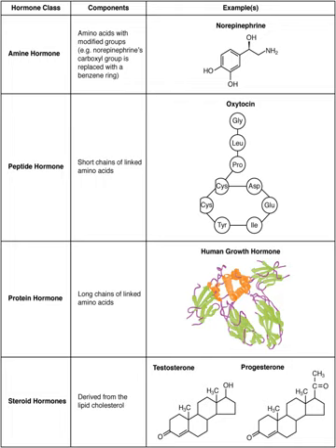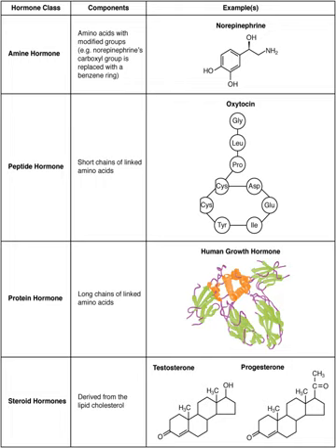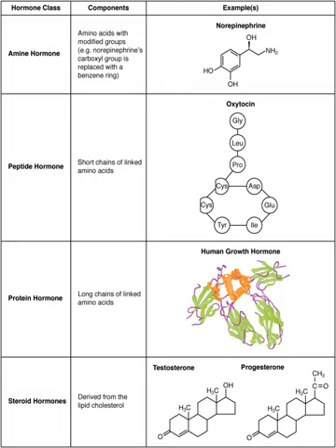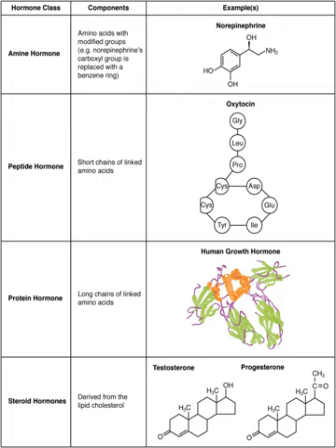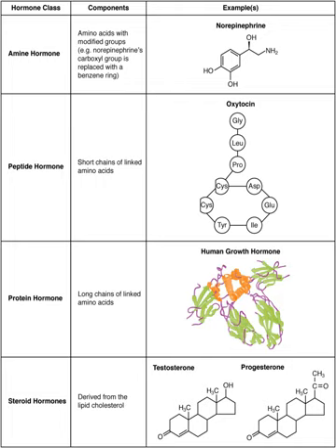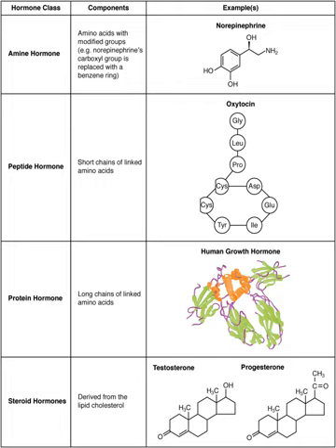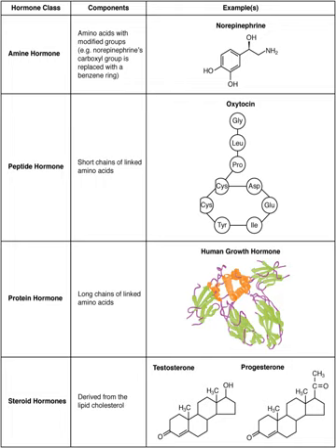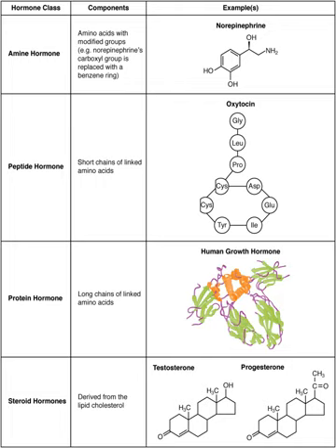Hormone | Wikipedia audio article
00:04:35 1 Introduction/Overview
00:06:29 2 Regulation
00:08:41 3 Receptors
00:11:16 4 Effects
00:12:24 5 Chemical classes
00:13:03 5.1 Animal
00:14:55 5.2 Plant
00:15:12 6 Therapeutic use
00:16:44 7 Hormone-behavior interactions
00:18:08 8 Comparison with neurotransmitters
00:19:17 9 Binding proteins
00:20:00 10 Discovery
00:20:22 11 See also

- Socrates

SUMMARY
A hormone (from the Greek participle “ὁρμῶ”, "to arouse") is any member of a class of signaling molecules produced by glands in multicellular organisms that are transported by the circulatory system to target distant organs to regulate physiology and behavior.  Hormones have diverse chemical structures, mainly of three classes: eicosanoids, steroids, and amino acid/protein derivatives (amines, peptides, and proteins). The glands that secrete hormones comprise the endocrine signaling system. The term hormone is sometimes extended to include chemicals produced by cells that affect the same cell (autocrine or intracrine signalling) or nearby cells (paracrine signalling).
Hormones are used to communicate between organs and tissues for physiological regulation and behavioral activities, such as digestion, metabolism, respiration, tissue function, sensory perception, sleep, excretion, lactation, stress, growth and development, movement, reproduction, and mood.  Hormones affect distant cells by binding to specific receptor proteins in the target cell resulting in a change in cell function. When a hormone binds to the receptor, it results in the activation of a signal transduction pathway that typically activates gene transcription resulting in increased expression of target proteins; non-genomic effects are more rapid, and can be synergistic with genomic effects. Amino acid–based hormones (amines and peptide or protein hormones) are water-soluble and act on the surface of target cells via second messengers; steroid hormones, being lipid-soluble, move through the plasma membranes of target cells (both cytoplasmic and nuclear) to act within their nuclei.
Hormone secretion may occur in many tissues. Endocrine glands are the cardinal example, but specialized cells in various other organs also secrete hormones. Hormone secretion occurs in response to specific biochemical signals from a wide range of regulatory systems. For instance, serum calcium concentration affects parathyroid hormone synthesis; blood sugar (serum glucose concentration) affects insulin synthesis; and because the outputs of the stomach and exocrine pancreas (the amounts of gastric juice and pancreatic juice) become the input of the small intestine, the small intestine secretes hormones to stimulate or inhibit the stomach and pancreas based on how busy it is. Regulation of hormone synthesis of gonadal hormones, adrenocortical hormones, and thyroid hormones is often dependent on complex sets of direct influence and feedback interactions involving the hypothalamic-pituitary-adrenal (HPA), -gonadal (HPG), and -thyroid (HPT) axes.
Upon secretion, certain hormones, including protein hormones and catecholamines, are water-soluble and are thus readily transported through the circulatory system. Other hormones, including steroid and thyroid hormones, are lipid-soluble; to allow for their widespread distribution, these hormones must bond to carrier plasma glycoproteins (e.g., thyroxine-binding globulin (TBG)) to form ligand-protein complexes. Some hormones are completely active when released into the bloodstream (as is the case for insulin and growth hormones), while others are prohormones that must be activated in specific cells through a series of activation steps that are commonly highly regulated. The endocrine system secretes hormones directly into the bloodstream, typically v ...